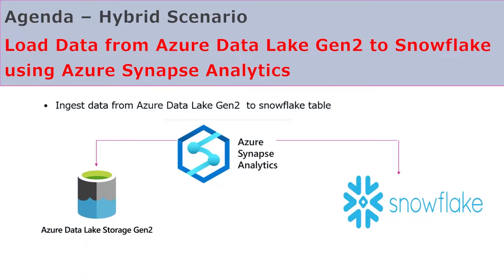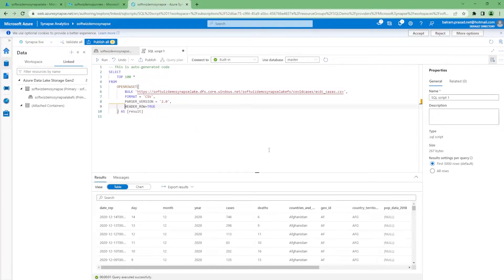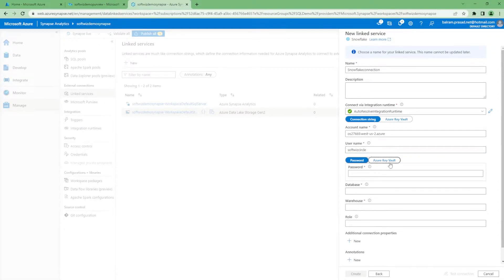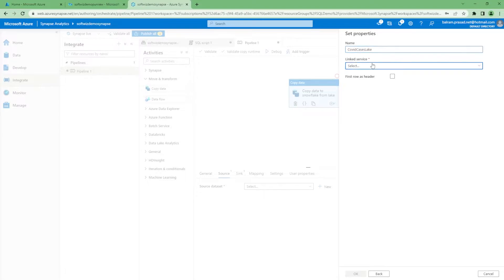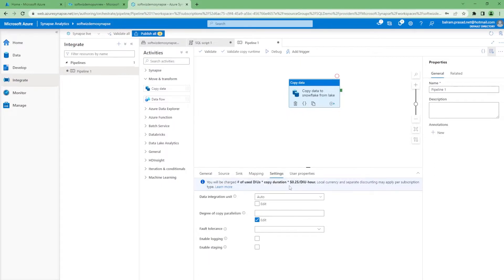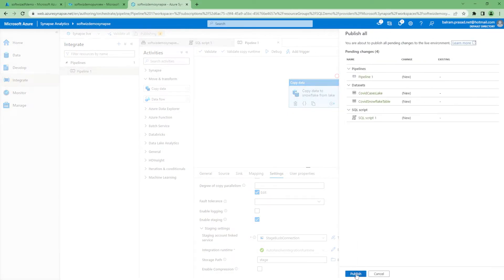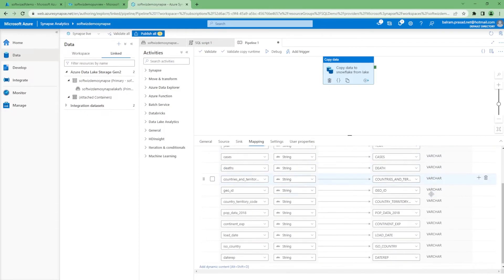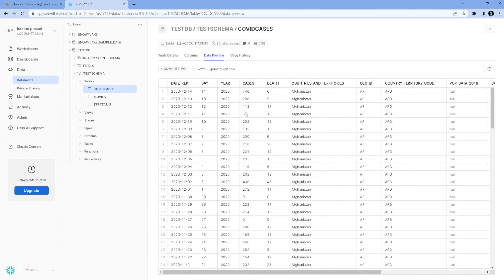Copy Data from Azure Data Lake gen2 to Snowflake using Azure Synapse Analytics